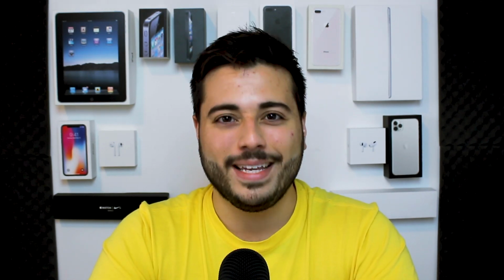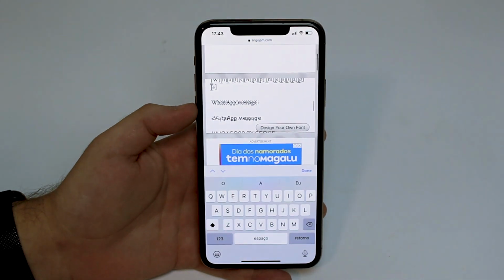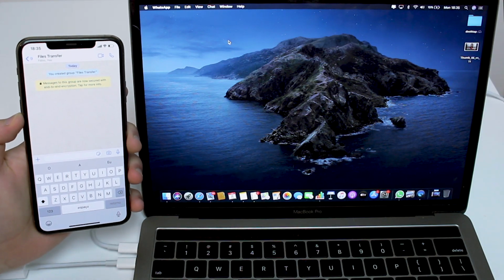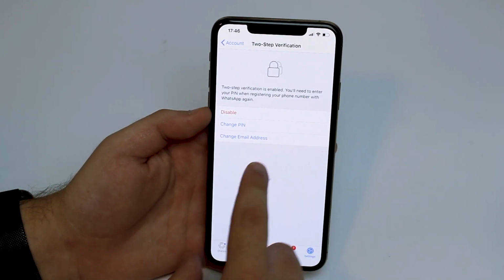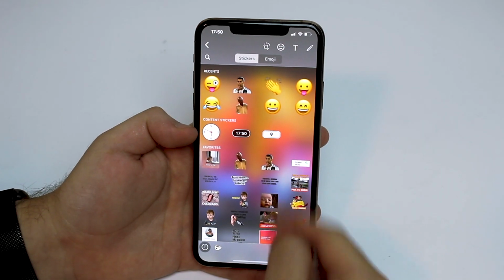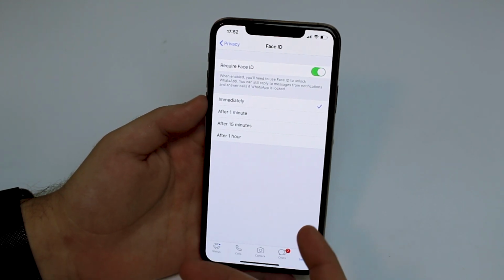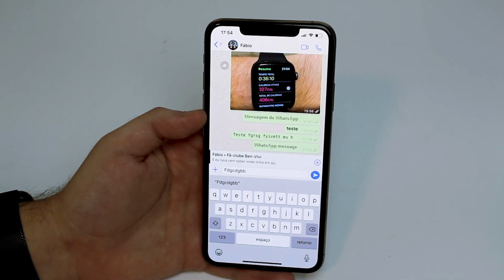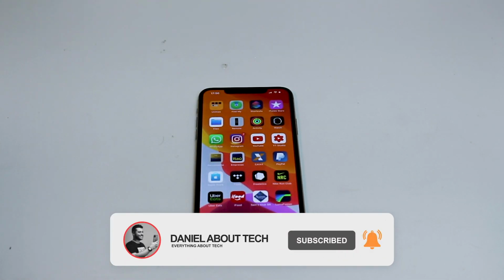(2020) WhatsApp Tips, Tricks & Hidden Features!!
Those are the best Hidden Features in WhatsApp! Hope you like it!